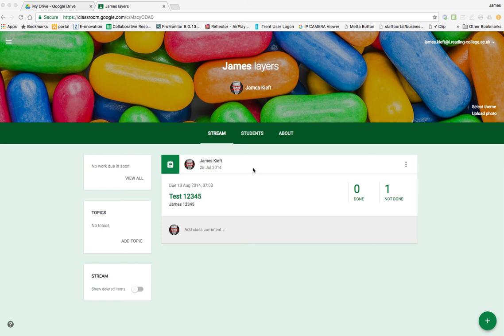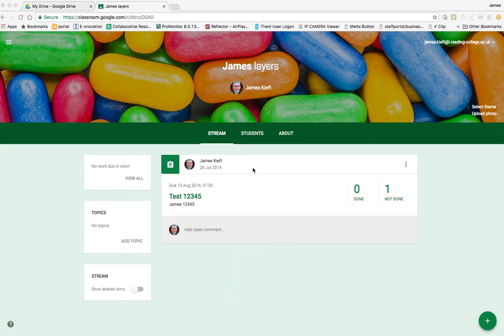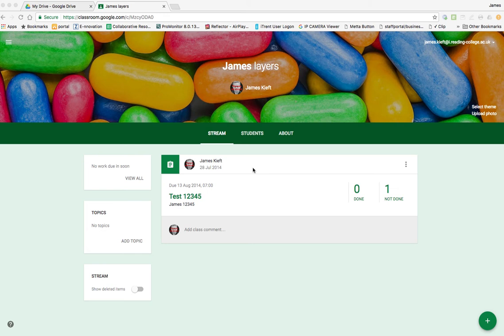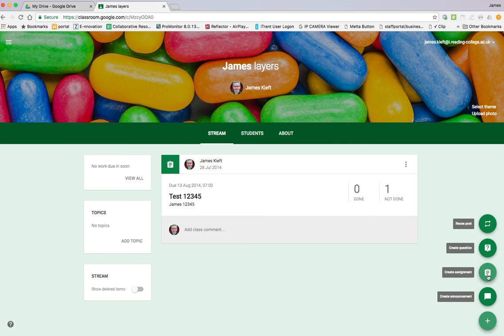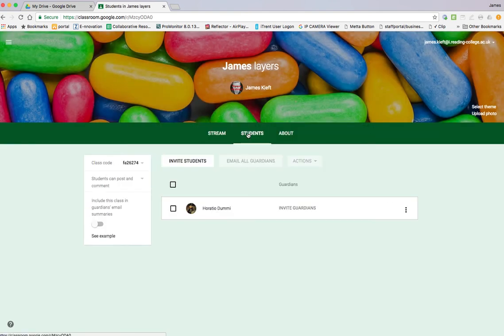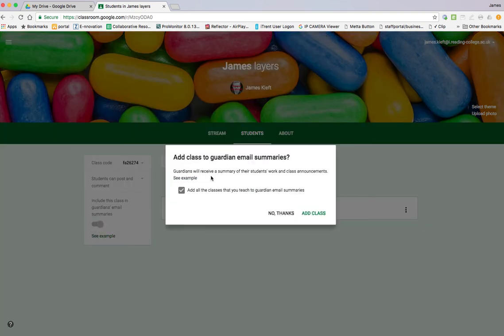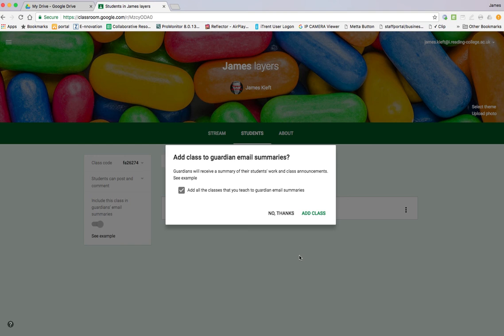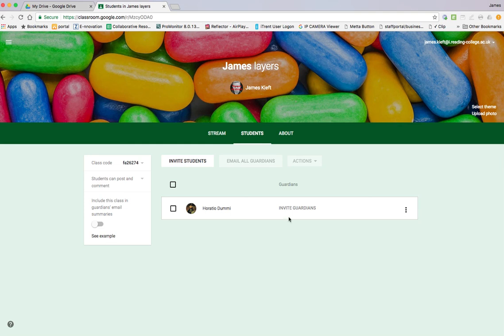Google Classroom update Jan 2017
In this video, I highlight the recent update to Google Classroom, that include the ability to set different assignments to individual students, and email to parents and guardians and new reporting function feature on Google admin panel.